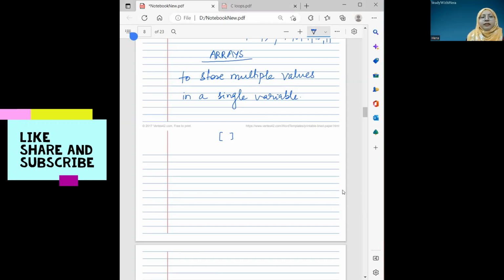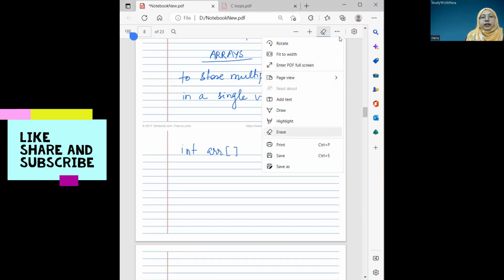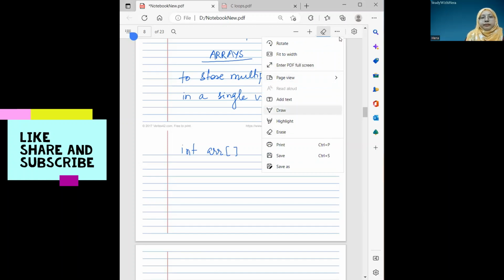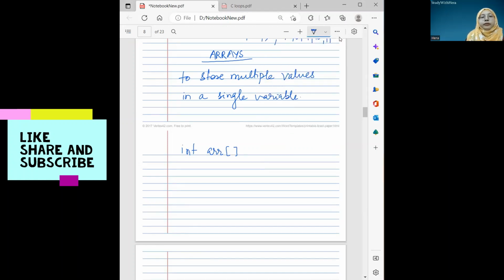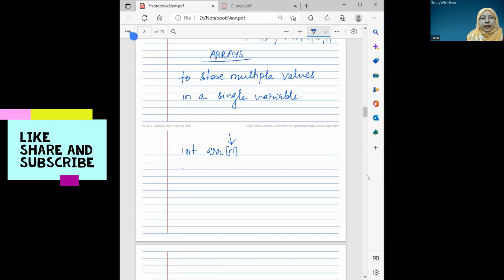Array in C. Break and Continue statement. Lec-14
C Programming Introduction. Break and Continue statement in C.  Arrays in C.